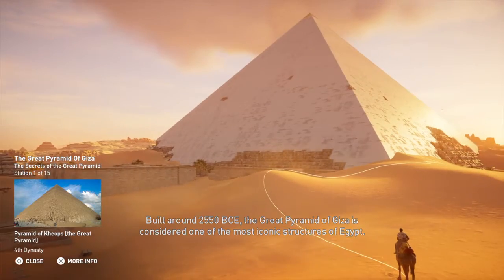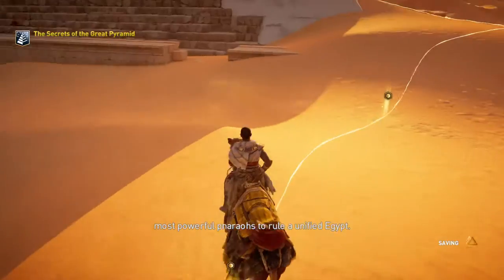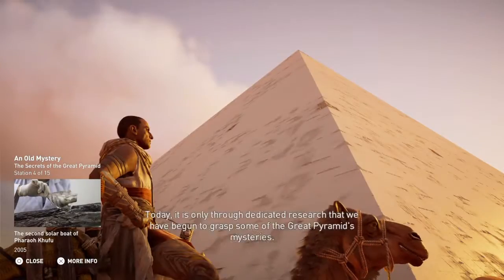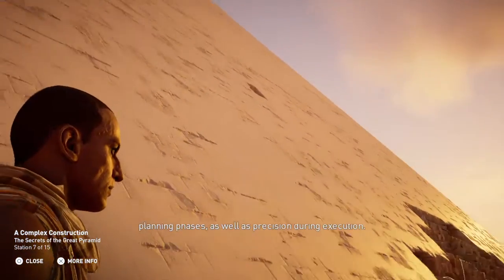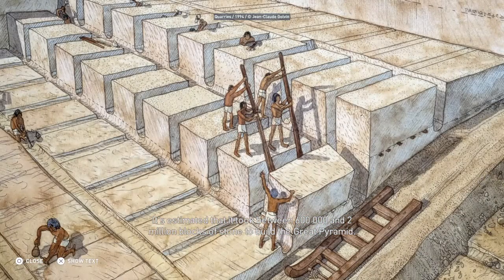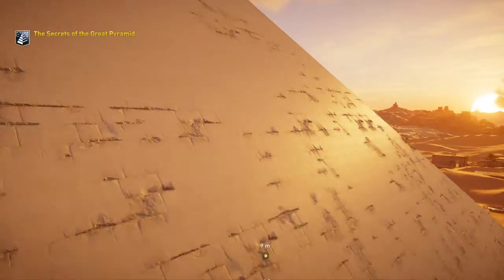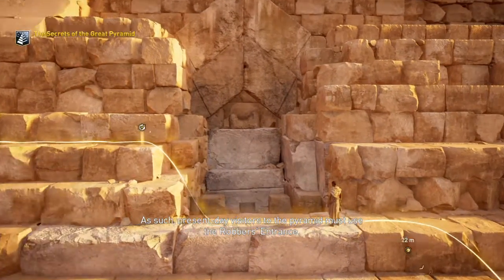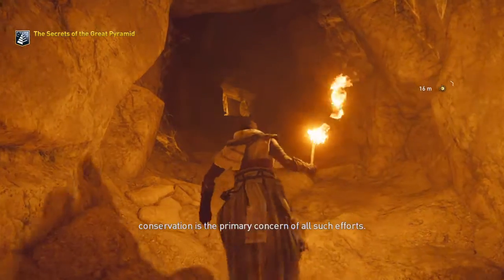The Secrets of the Great Pyramid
Assassin"s Creed: Origins tour of Egypt. All copyright is reserved to Ubisoft.